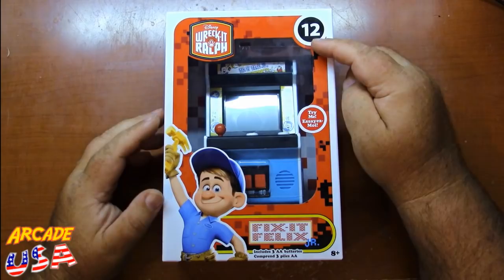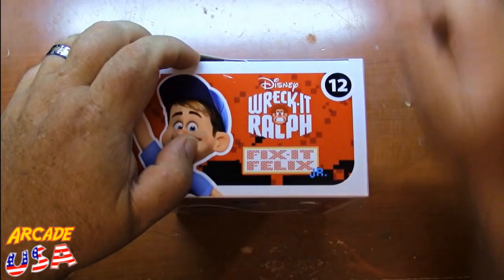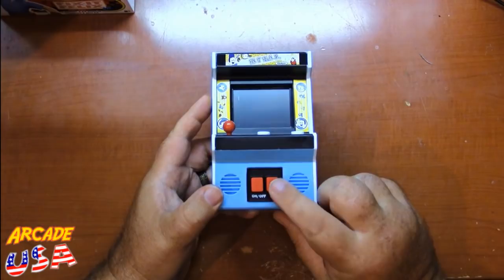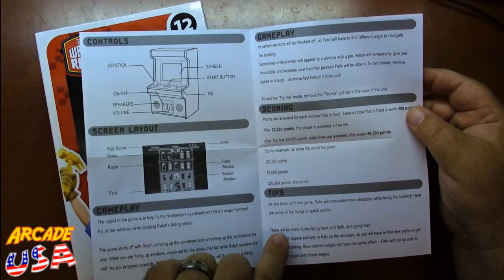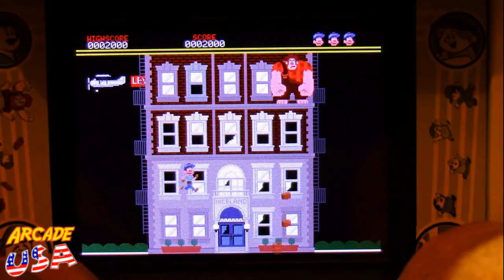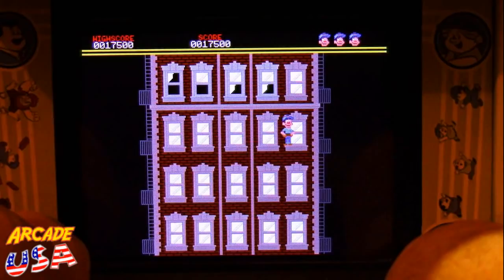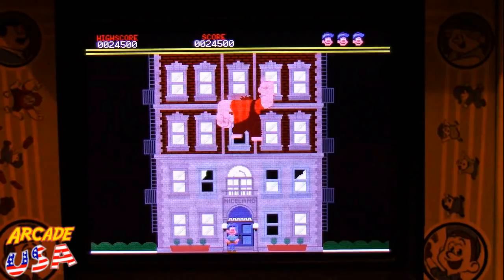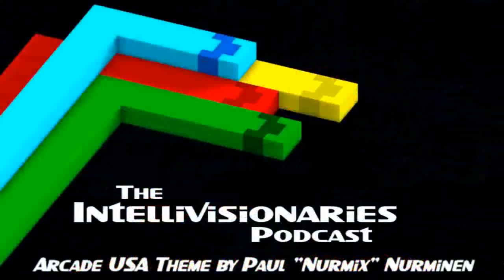Basic Fun's Fix It Felix Jr. MiniCade!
This is number 12 in the series of Arcade Classics MiniCades Basic Fun has been producing.  Great adaptation of the arcade game that was made for the Wreck It Ralph movie!  Plays really well and it is quite fun!